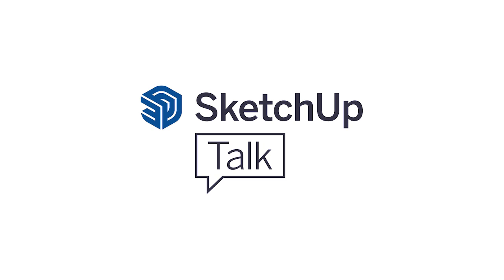Digital Assets and SketchUp - Mike Brown | SketchUp Talk S4E8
In this episode of SketchUp Talk, we talk to Mike Brown from GE about how they use 3D Warehouse to showcase their product models.